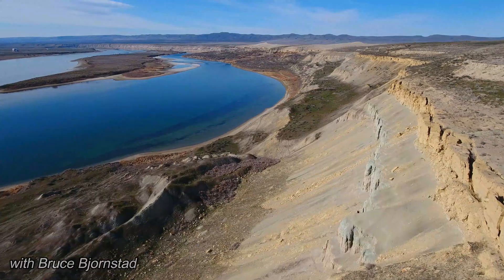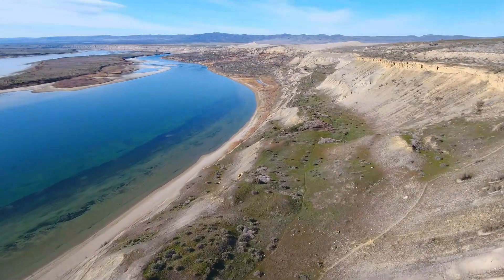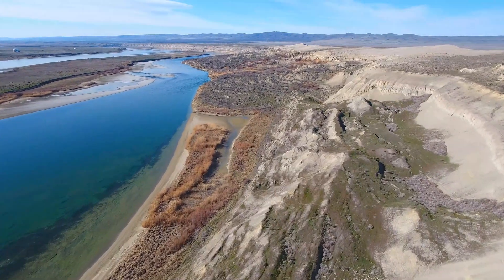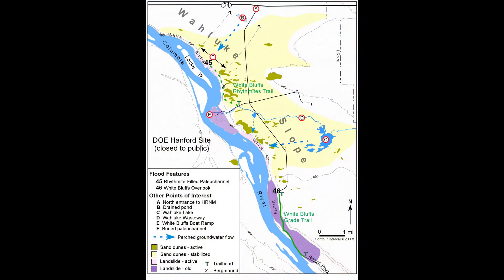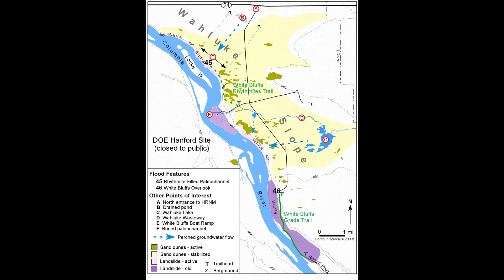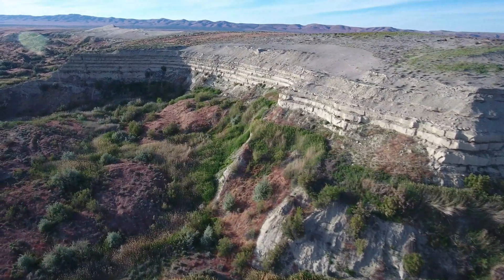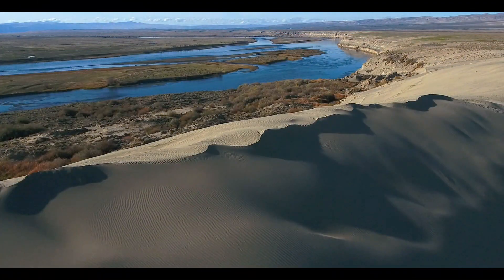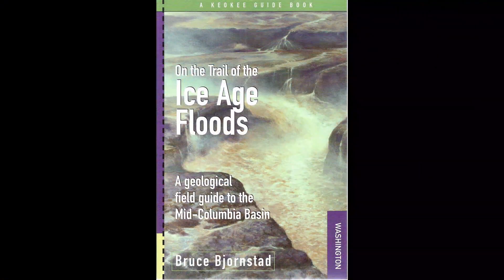White Bluffs Geology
Ice-Age flood rhythmites are just a part of the somewhat complicated geologic history of the wild and spectacular White Bluffs in southeastern Washington State.